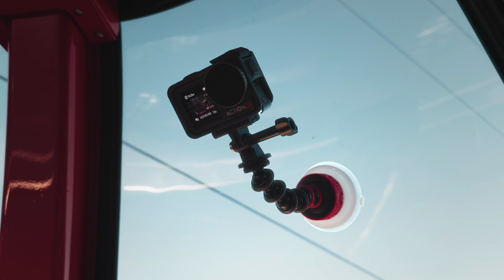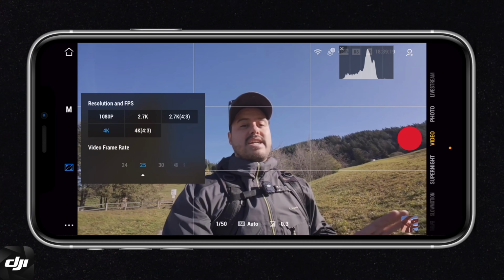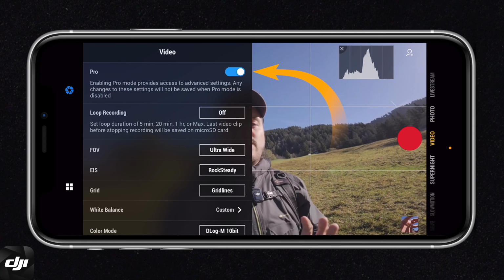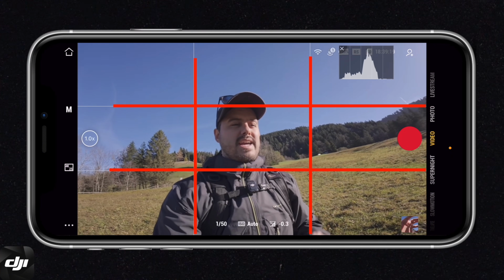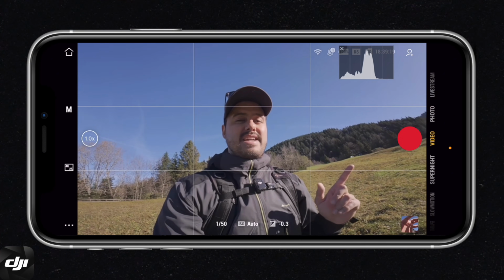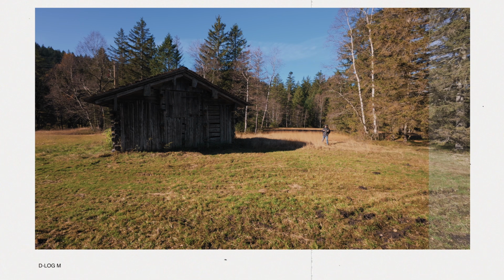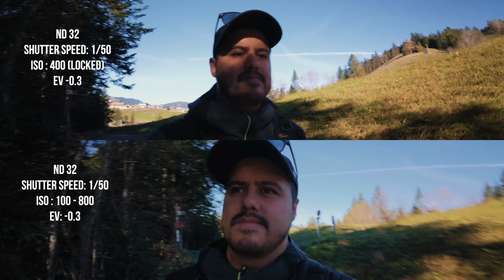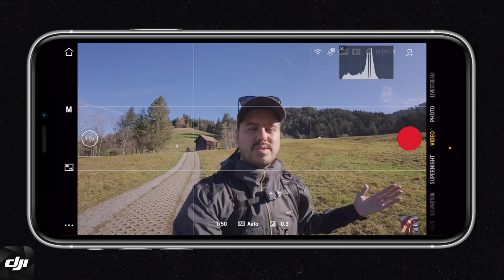How to film a cinematic hiking video with Osmo Action 5 Pro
Learn how to film a cinematic hiking video with the Osmo Action 5 Pro camera in this tutorial. Get tips on capturing stunning footage while on the trail!

Chapters:
00:00 Intro
00:31 Osmo Action 5 Pro Camera Settings for Hiking Videos
03:42 Capture High-Quality Audio Outdoors - Connect DJI Mic 2
04:32 Multifunctional Handle for Flexible Filming
06:22 Ending